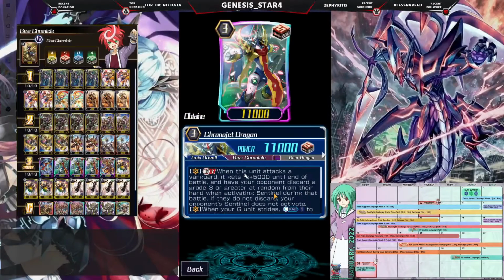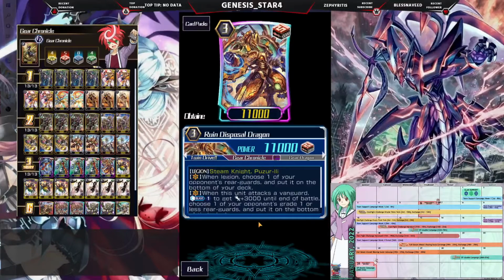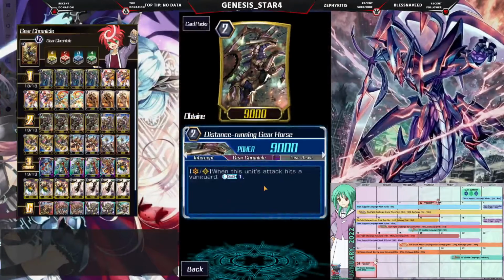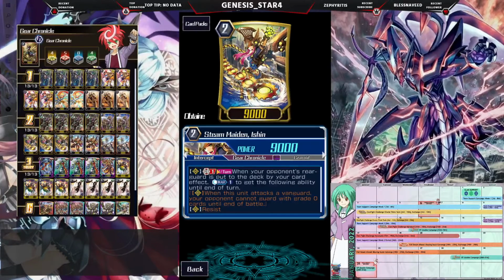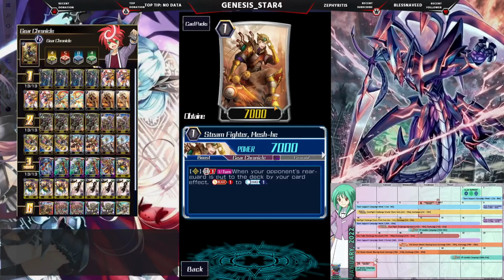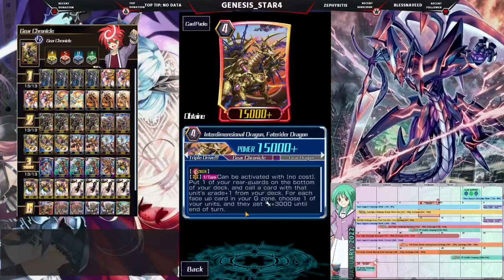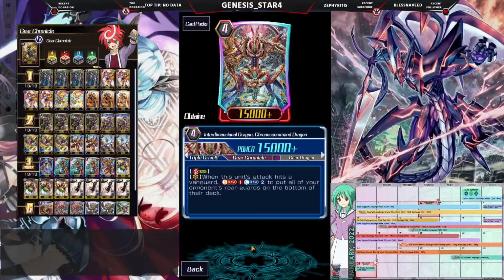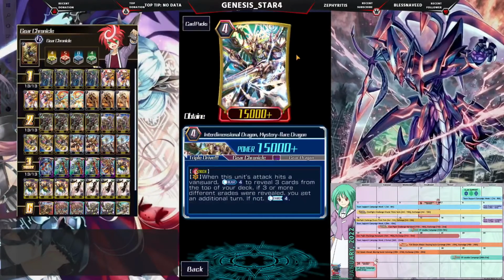CHRONOJET DRAGON!!! ||GEARCHRONICLE DECK PROFILE|| Cardfight Vanguard ZERO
Today we go over the newest clan to join the game GEAR CHRONICLE, this is a clan focuses on sending units back to the bottom of the opponents deck. This clan is only going to get better as its support comes in to the game.